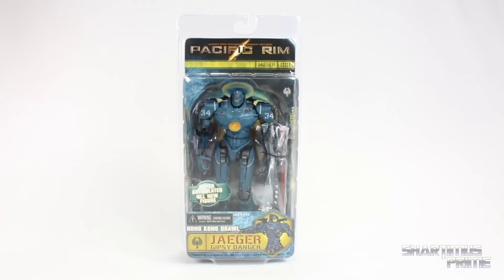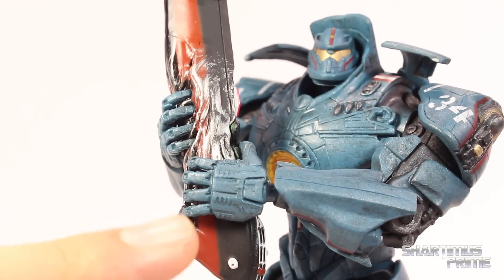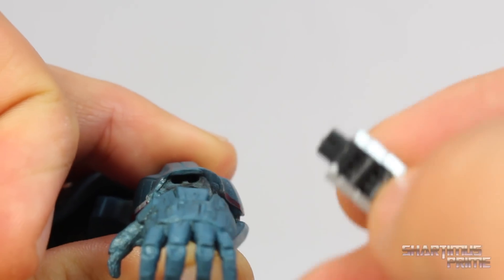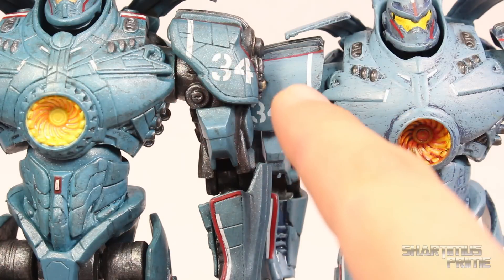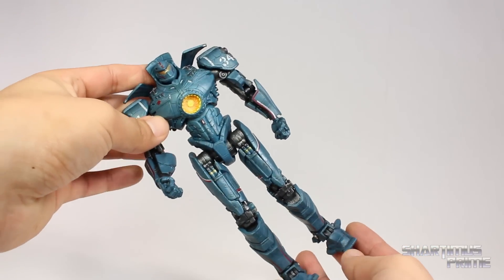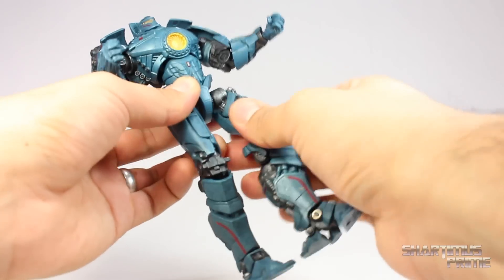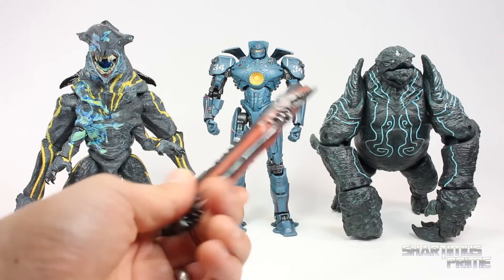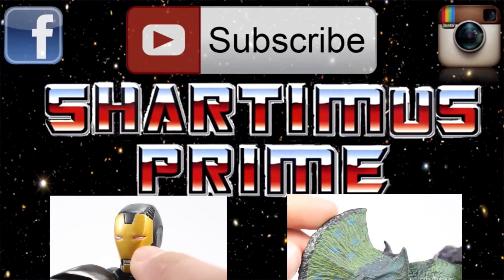NECA Pacific Rim Gipsy Danger 2.0 Battle of Hong Kong Movie Action Figure Review